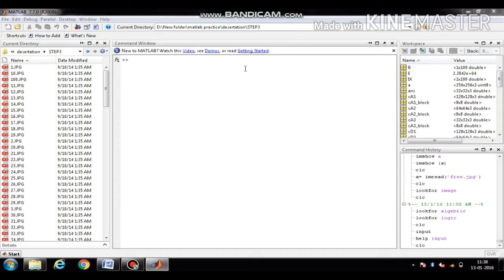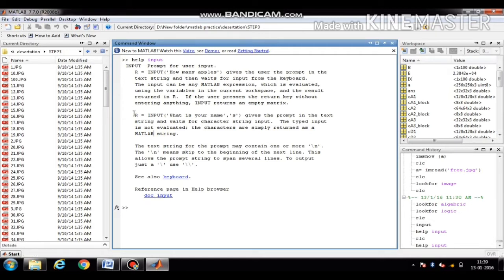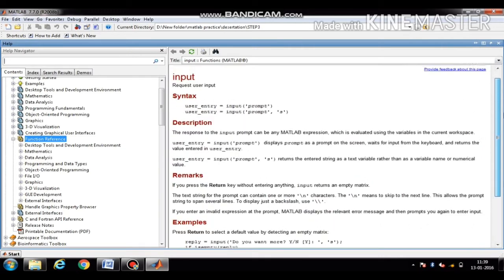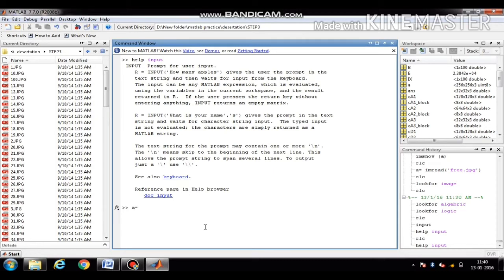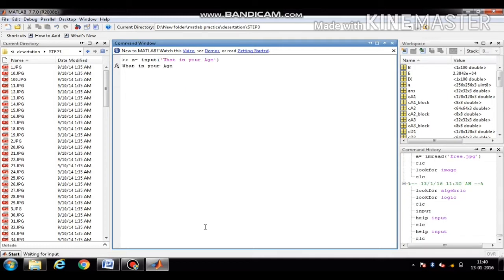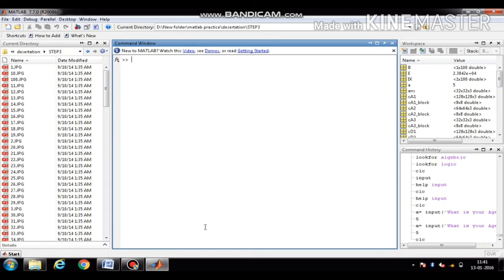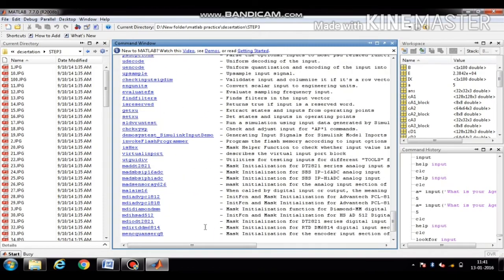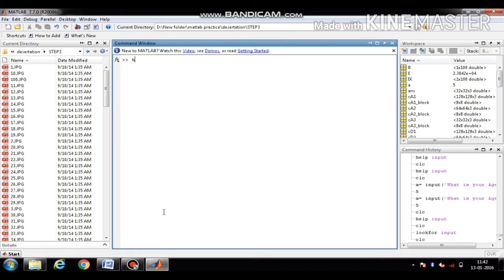Introduction to MatLab part 2 | How to use MatLab